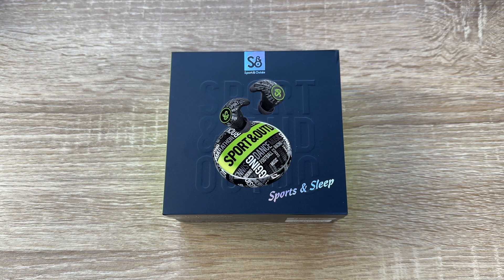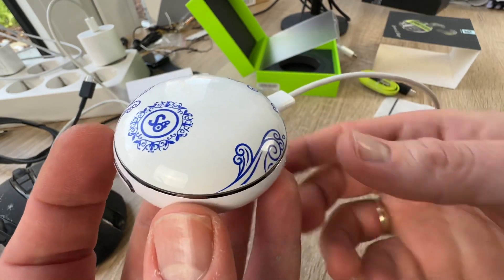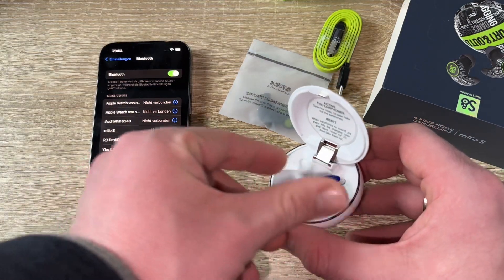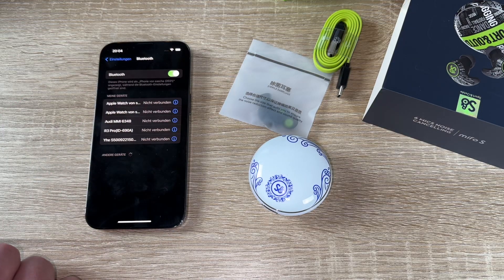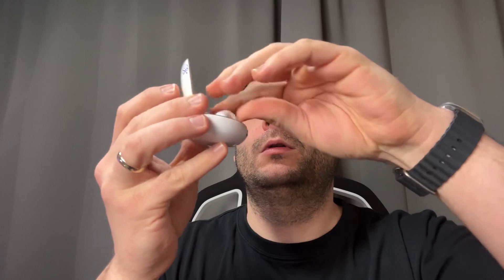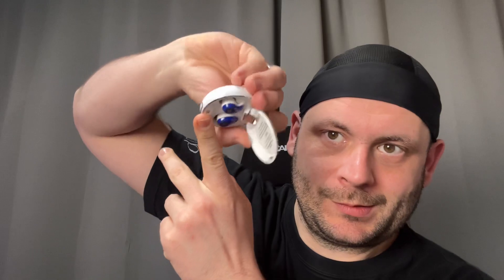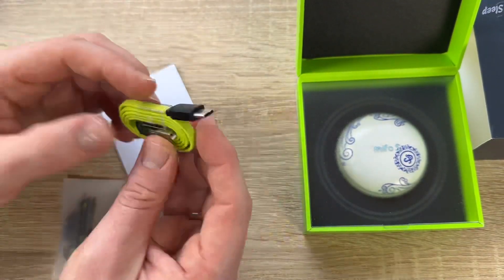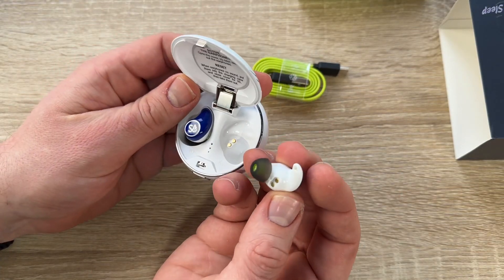mifo S Active Noise Cancelling True Wireless Earbuds, Sport Headphones unboxing and instructions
Device:

20% mifo S discount for your fan

Start Date：1/2/20237:00 AMPST

End Date：28/2/202311:59 PMPST

20%off Claim code：CODEMIFOS1

Start Date：1/2/20237:00 AMPST

End Date：28/2/202311:59 PMPST

20%off Claim code：mifoSSSS

mifo S Active Noise Cancelling True Wireless Earbuds, Bluetooth 5.2 Wireless Sport Headphones, ENC Noise Cancelling, IP67 Waterproof Wireless Earbuds with 3 Modes, Built-in 6 Microphone(White Blue)

[ANC & ENC Wireless Earbuds]-mifo S wireless earbuds bluetooth uses 6 microphones, both ANC noise cancelling function and ENC noise reduction function, Whether you are in daily life, office or traveling, mifo S can achieve good noise cancelling. Besides, Under the transparent mode, you can hear the outside sound better.
[TWS Wireless Earbuds& In-Ear Eeabuds]-mifo S wireless stereo earbuds offer a truly natural, authentic sound and powerful bass. TWS Bluetooth Wireless Earbuds maximum transmission distance of 20 meters and have an unmatched combination of comfort and stability. The in-ear design of the horns makes it more comfortable to wear and will not feel pain after a long time.
[LONG BATTERY LIFE& Waterproof Wireless Earbuds]-In normal mode, The mifo S wireless sport earbuds can last for up to 6 hours playtime on a single charge. IP67 Waterproof and Dustproof, protects the earbuds from sweat or water, as well as dust.
[Touch button]- mifo S uses touch buttons. You can adjust the volume, up and down music, answer calls, etc by touching them. Long press for one second to switch to mild noise reduction mode, strong noise reduction mode, or transparent mode. You can enjoy the music in your favorite mode.
[Easy to Pair]-When you open the charging case of MIFO S and wait for the LED light to off, then take out the earbuds and the earbuds will automatically pair with your device，Lose the wires and experience real freedom in anything you do! If you met a situation where there is no sound in one ear ,please put the earbuds back into the charging case and close cover for 5S then open the cover wait for the LED light to off and take them out. The earbuds will reconnect to your device.

Sincerely yours,

pduesp